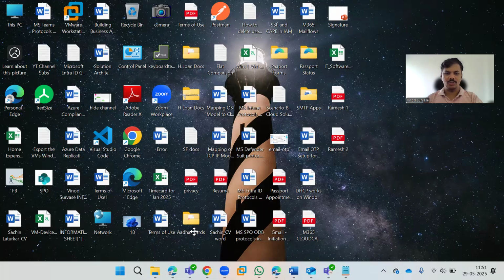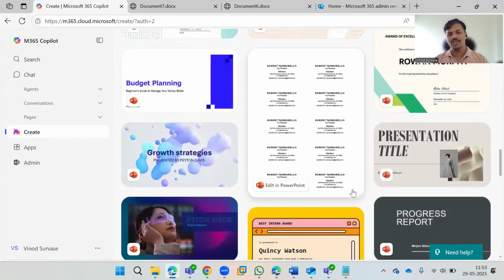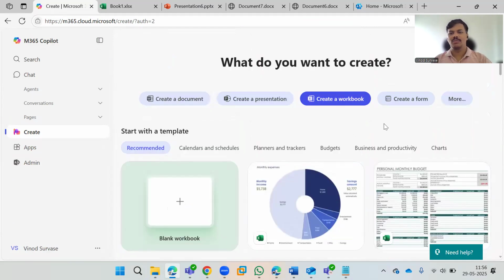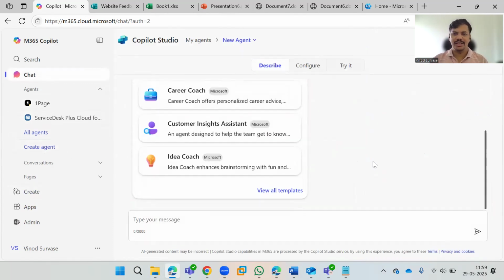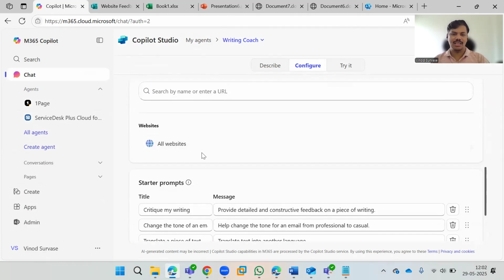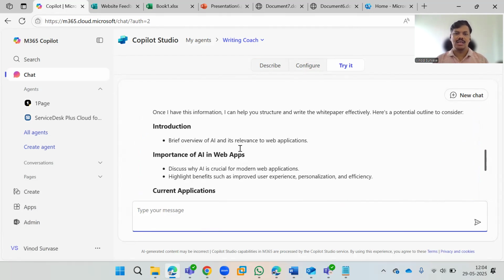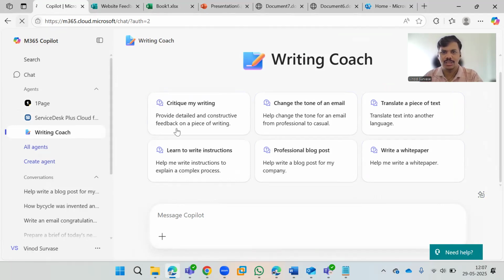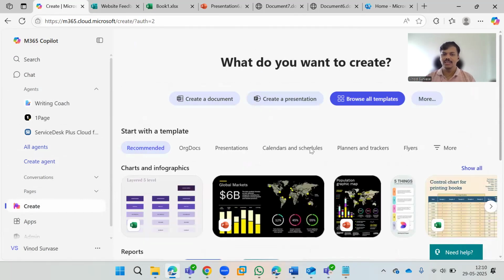How to create Agents and documents in Copilot to streamline the work and faster the productivity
🚀 Boost Productivity with Copilot Agents & Documents!
In this video, learn step-by-step how to create custom Agents and generate documents using Microsoft Copilot to streamline your workflows and accelerate productivity. Whether you're in project management, IT, or business operations, this guide will help you unlock the full potential of Copilot's AI capabilities.

🔍 What You’ll Learn:
✅ How to create and configure Copilot Agents
✅ Automating repetitive tasks and document creation
✅ Tips to personalize Copilot for your needs

💡 Perfect for Microsoft 365 users looking to enhance collaboration and efficiency across teams.